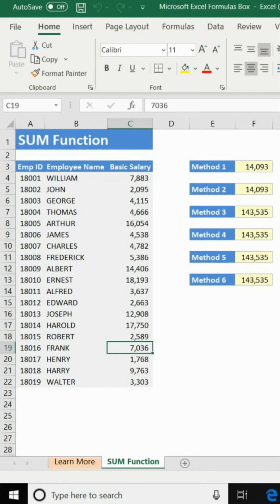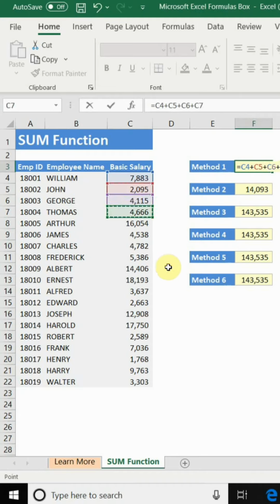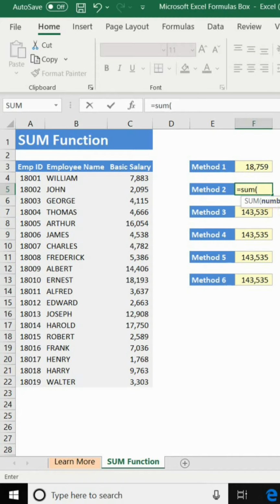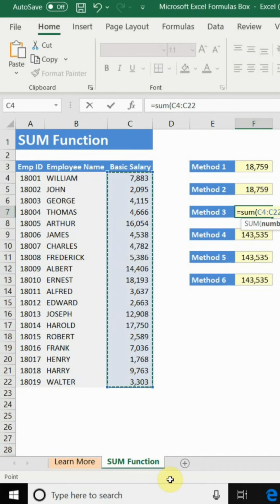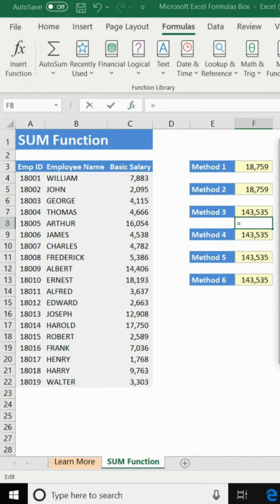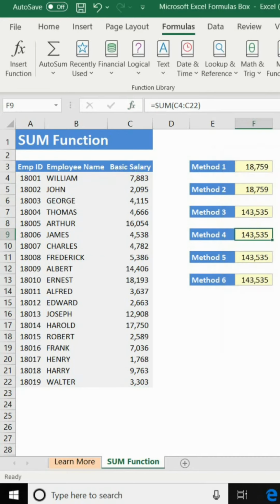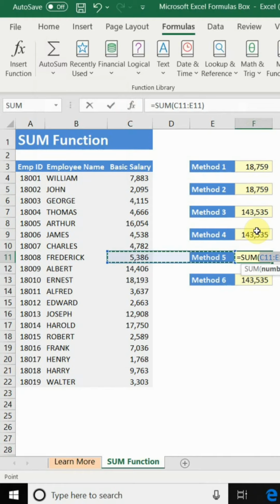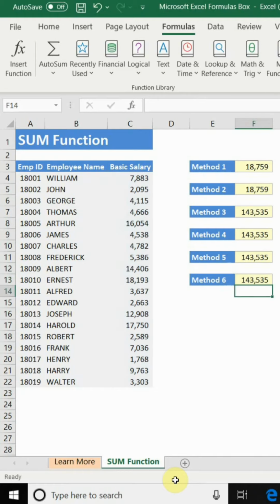How to Use SUM formula in Excel? Explained with Different Methods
In this video, I have explained how to use the SUM formula with different methods.